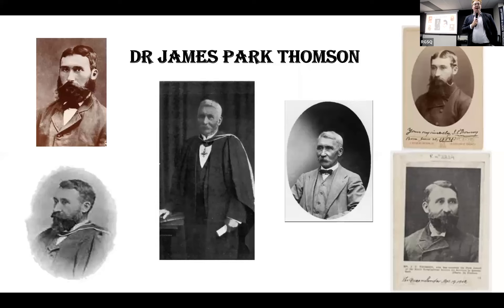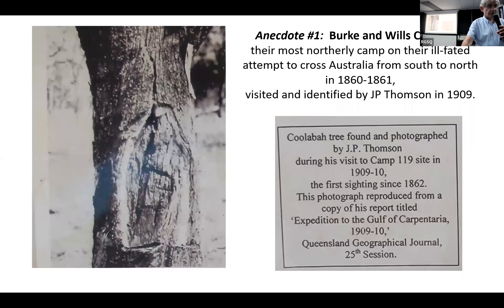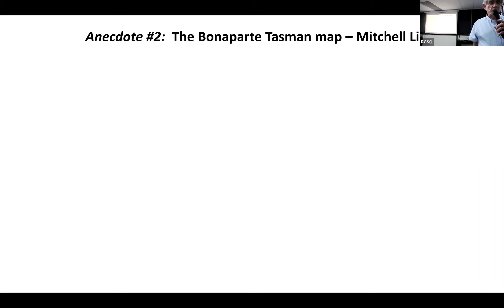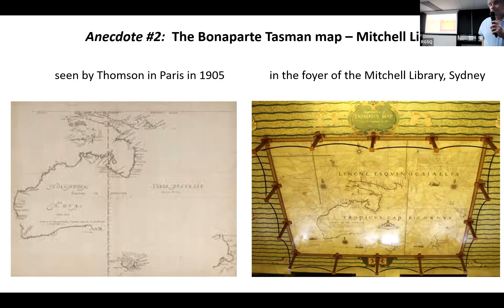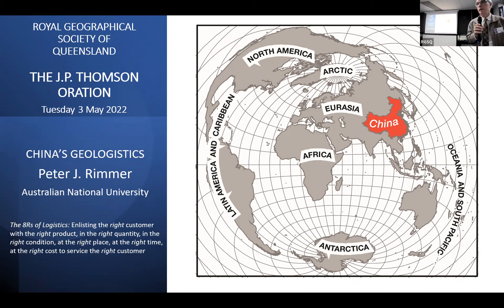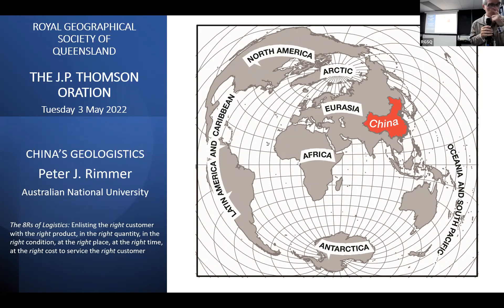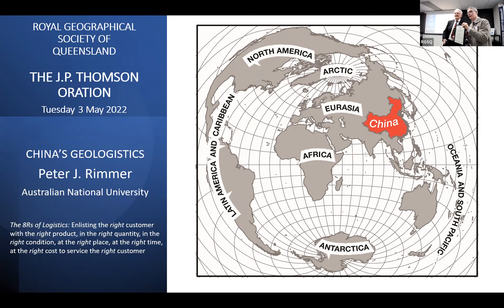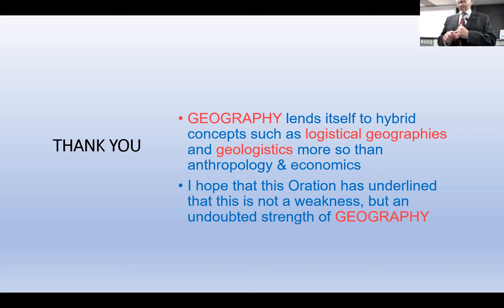China's Geologistics - 2022 Thomson Oration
This year's Thomson Oration is presented by Professor Peter J Rimmer -  recipient of RGSQ's 2022 JP Thomson medal.

The J.P. Thomson Medal is the most prestigious award given by The Royal Geographical Society of Queensland. The Thomson Medal was established in 1900 to honour Dr James Park Thomson, CBE, LLD Hon, FRGSA, founding Secretary of the Society. The Medal recognises the high qualities of scholarship and contribution to the study of geography.

China’s logistics are front and centre in this Oration. Logistics has been honed as a policy tool within China before being transformed into a geologistics strategy known as the Belt and Road Initiative. Reflecting different logistics geographies between China’s interior and coastal regions, this Initiative distinguishes between land-based planning in Eurasia and a maritime stratagem for the world’s oceanic realm.  Peter's task is to unpack these arenas by identifying and examining the Silk Road Economic Belt’s three land bridges and three secondary economic corridors, and the 21st Century Maritime Road’s four blue economic passages to reveal the Initiative’s geographical scope, significance and emerging impact. Likely logistics developments within China are then considered before looking ahead to the country’s economic position in 2050 and examining an integrating project that falls beyond the Initiative’s underlying transcontinental, reverse, and classic models.